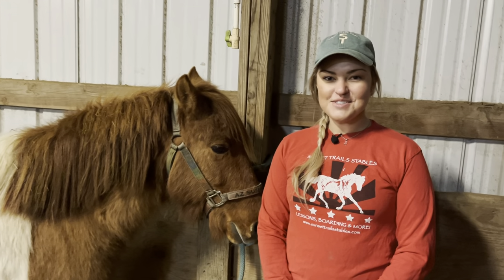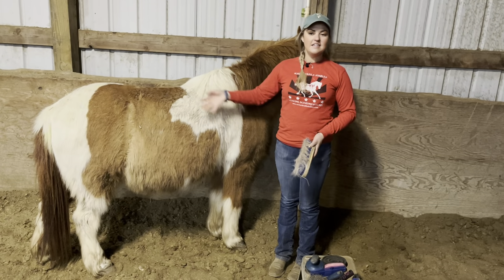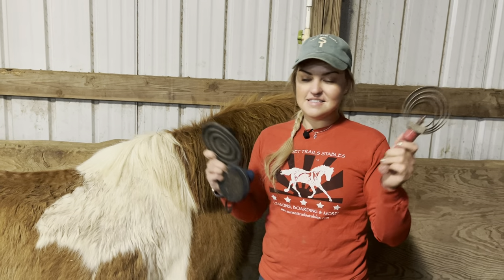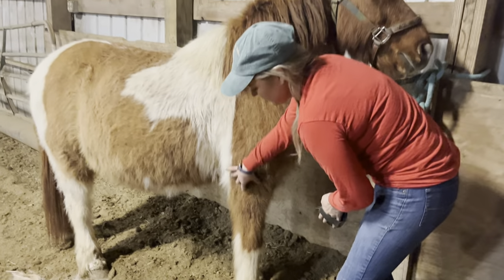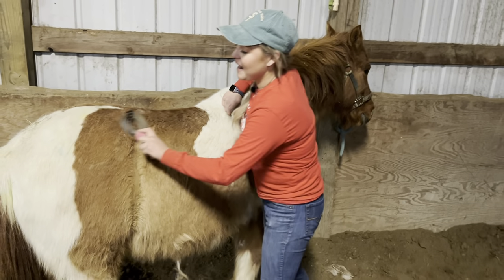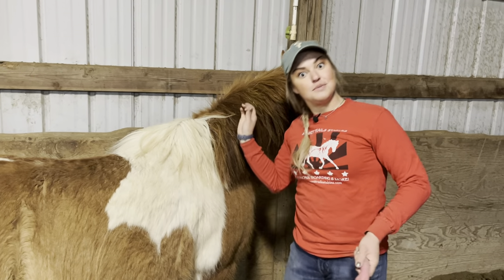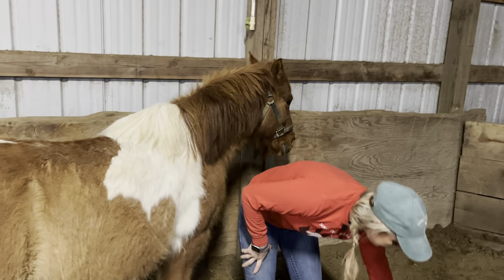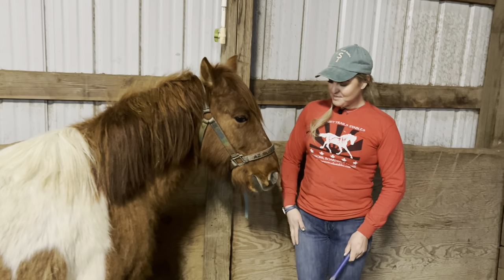HOW TO BRUSH A HORSE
Watch this video to learn how to properly brush
your horse.